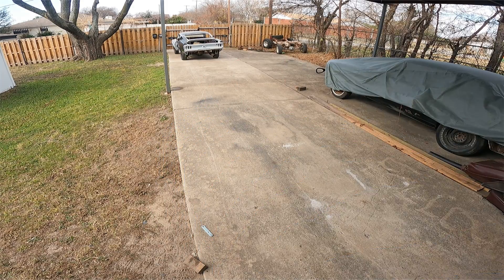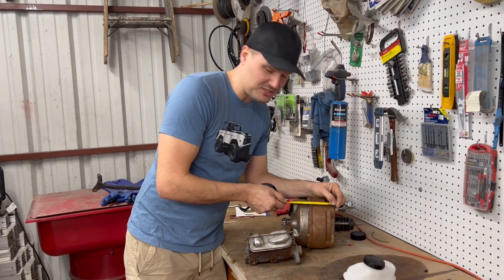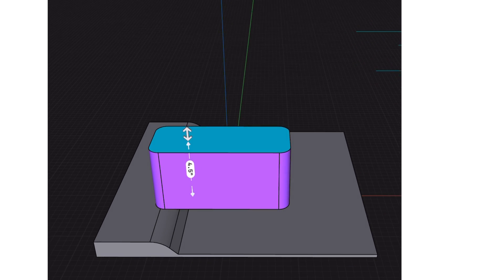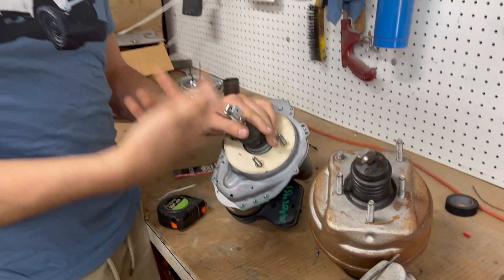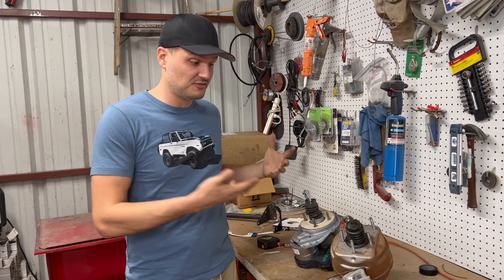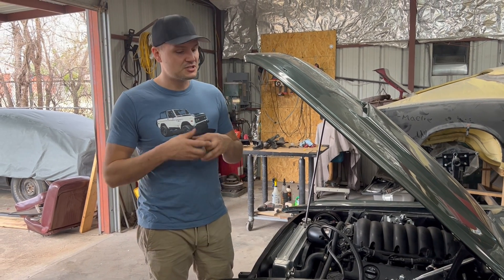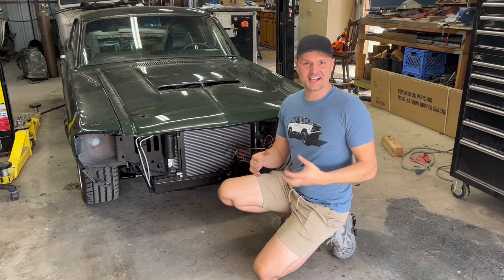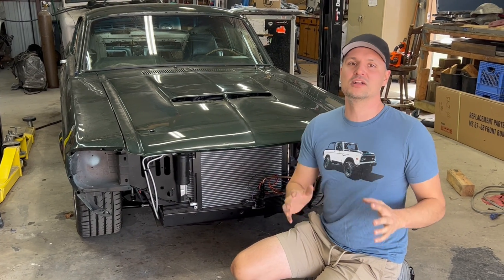Electric Vehicle Brakes: 68 Mustang iBooster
In this episode we install an IBooster for the brakes on a 1968 Mustang Fastback.

Shop these parts:

Fuse Holders 40amp

Brake line adaptors

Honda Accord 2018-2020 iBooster